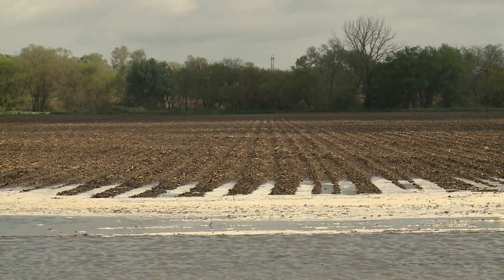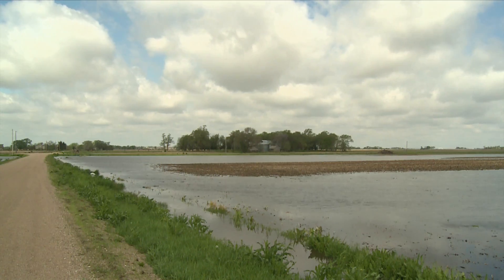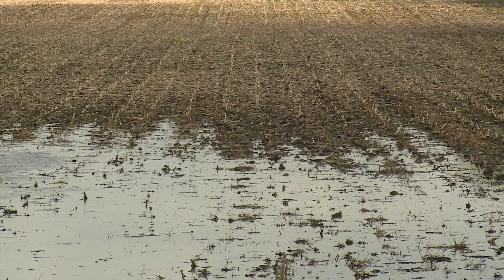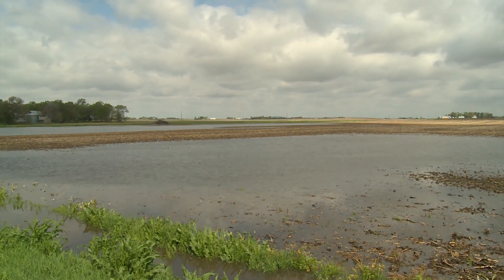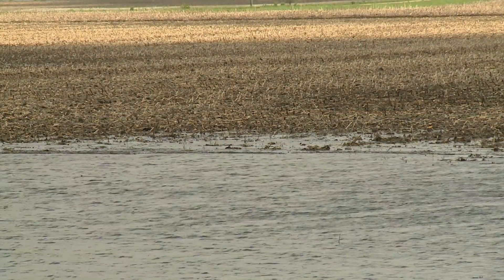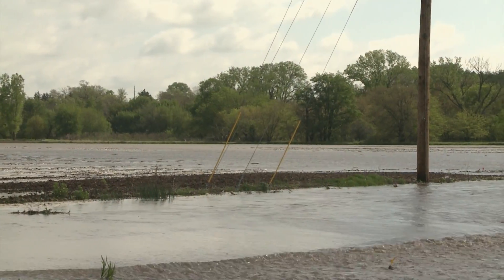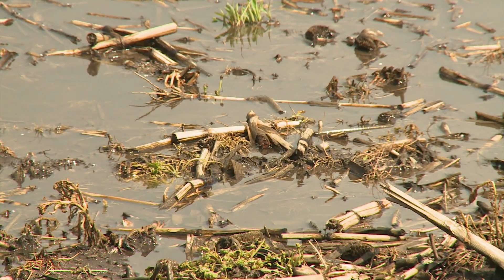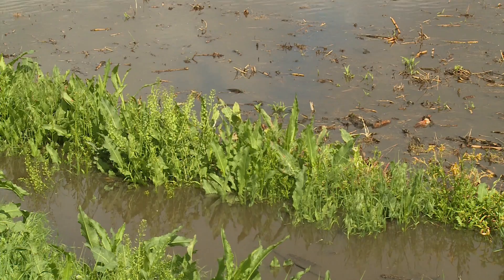Flooding in Fields - Nathan Mueller - May 8, 2015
Areas of southeast Nebraska received nearly 10 inches of rain Wednesday night into early Thursday. Nathan Mueller, Nebraska Extension educator, explains why ponded or waterlogged soils can cause problems for corn and soybean plants.